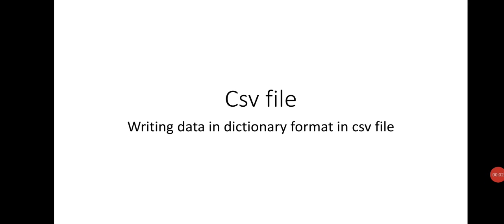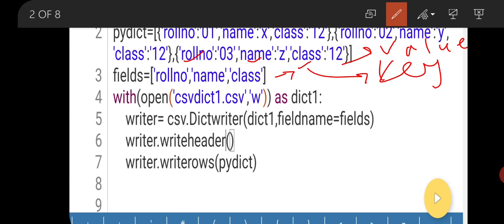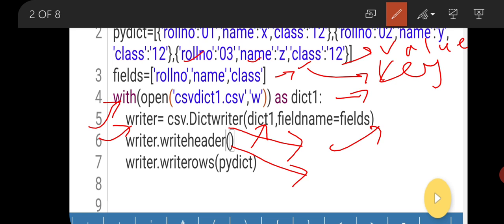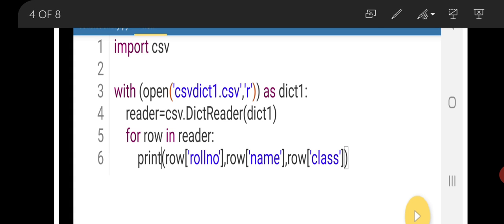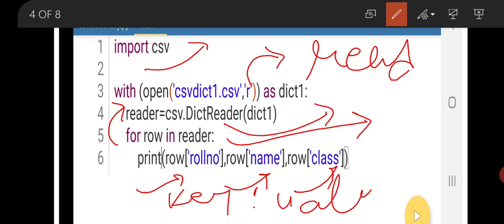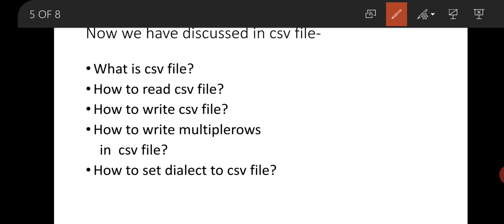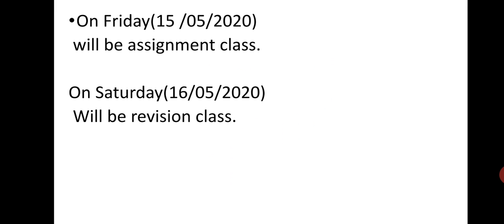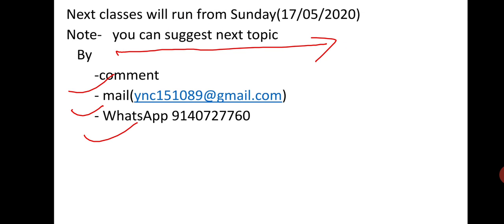Csv dictionary format reading and writing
Read the data from dictionary format  and write  the data in dictionary format in csv file by using python.